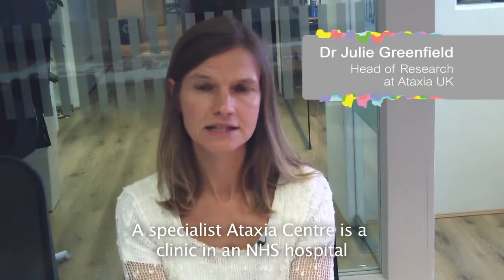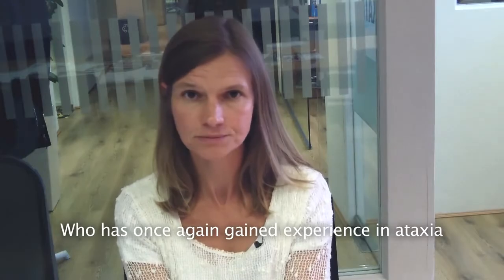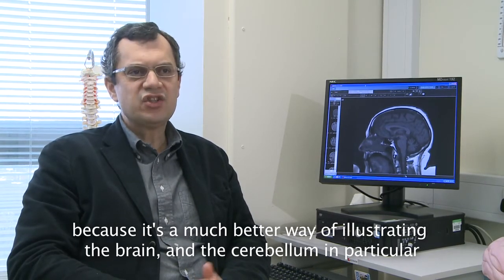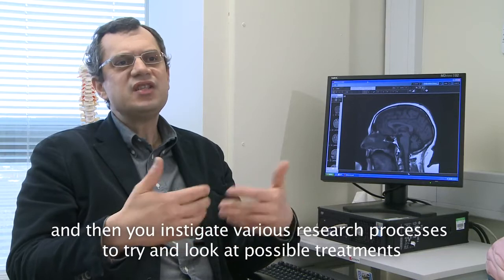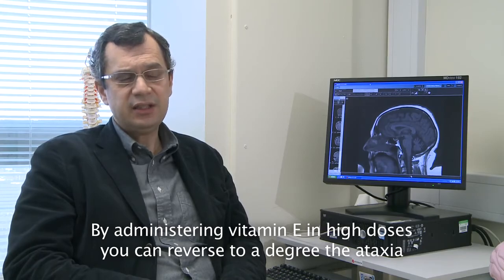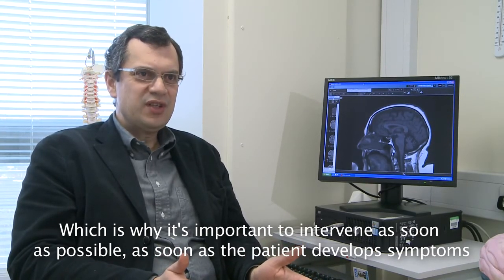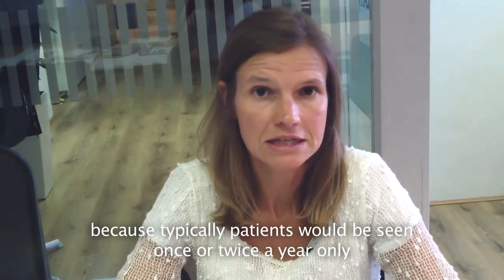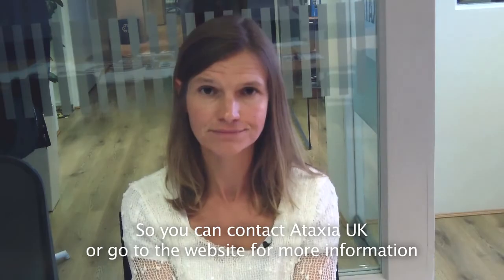About Ataxia Centres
Dr Julie Greenfield and Dr Marios Hadjivassiliou talk about the ataxia centres in the UK.